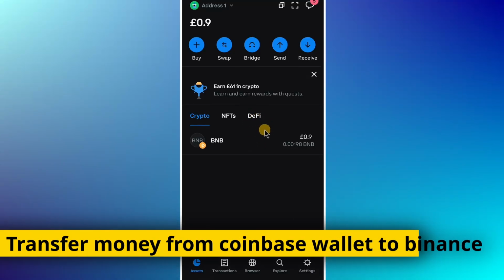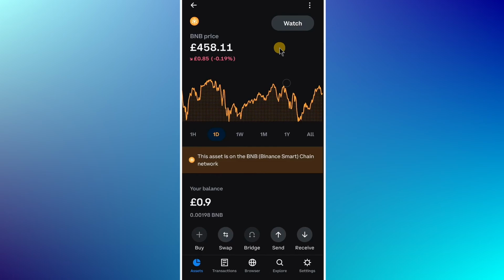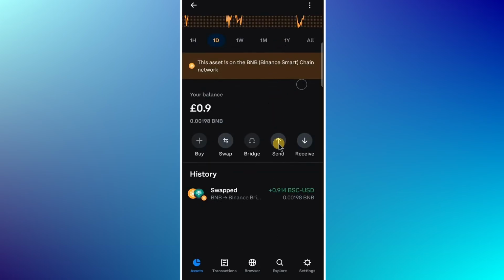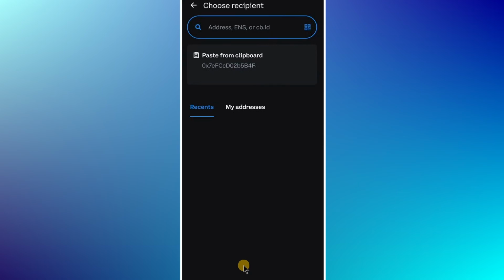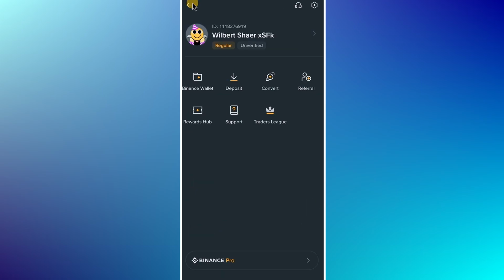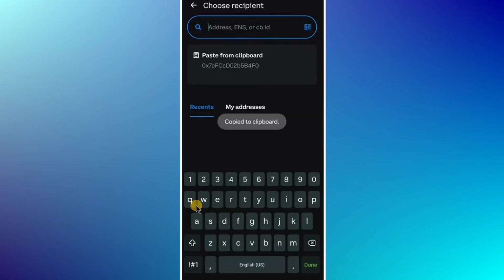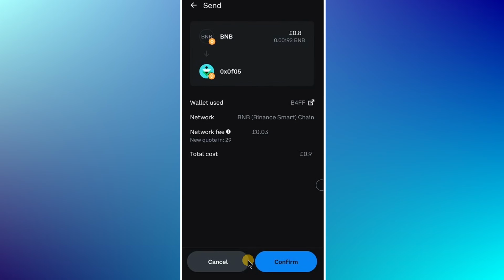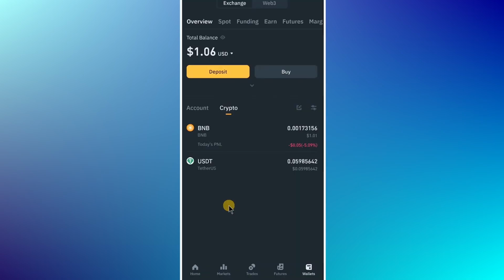How to Transfer Money from Coinbase Wallet to Binance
Learn how to securely transfer cryptocurrency from your Coinbase Wallet to your Binance account. This guide explains how to get your Binance deposit address, send crypto from Coinbase Wallet using the correct network, check transaction fees, and verify the transfer to ensure your funds arrive safely.